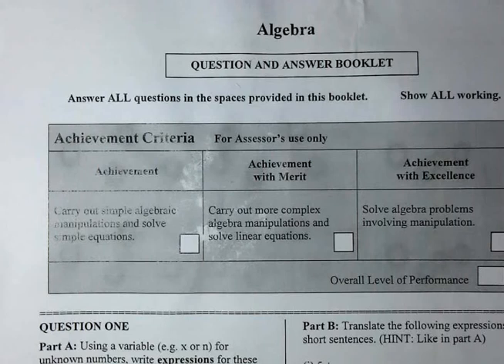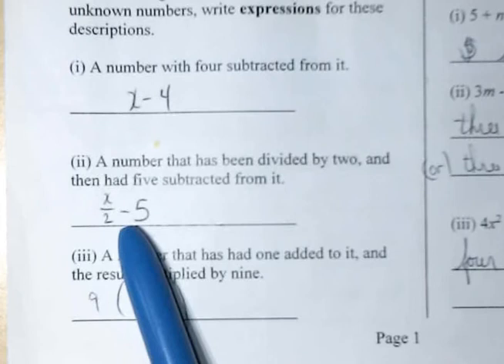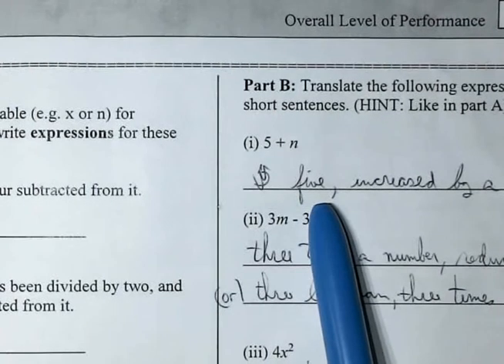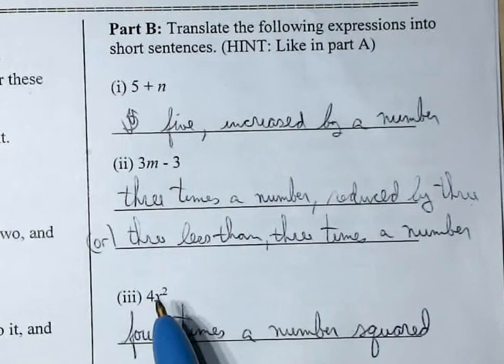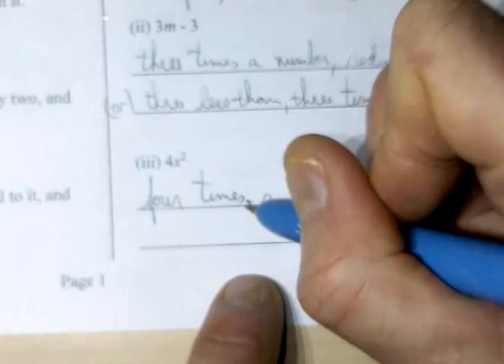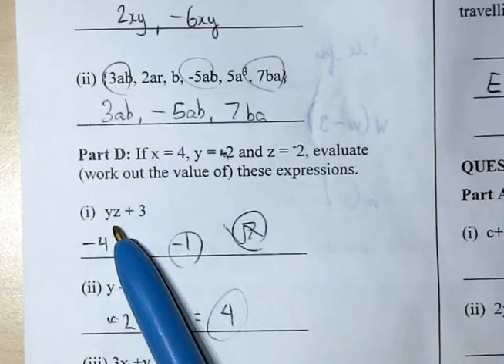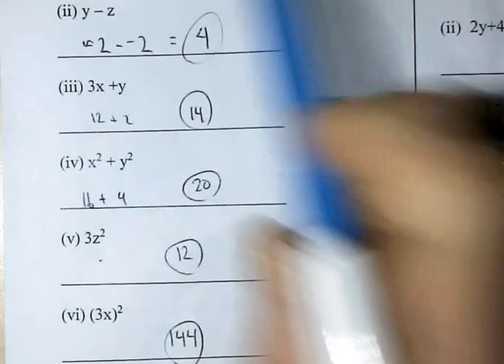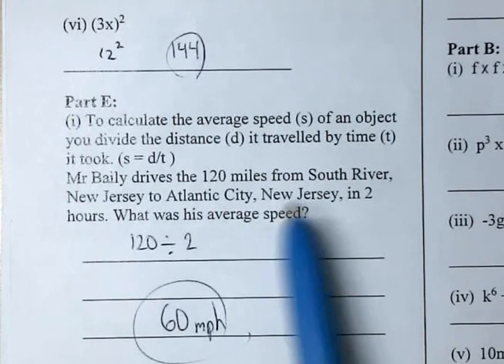2014 Year 9 Algebra Topic Test (Practice) Question 1